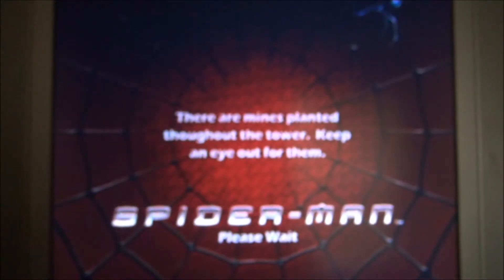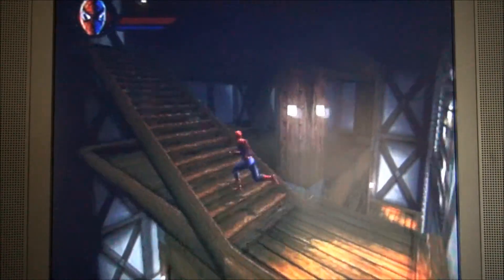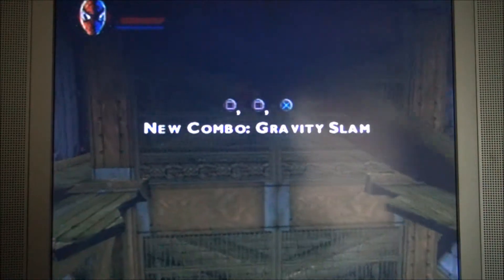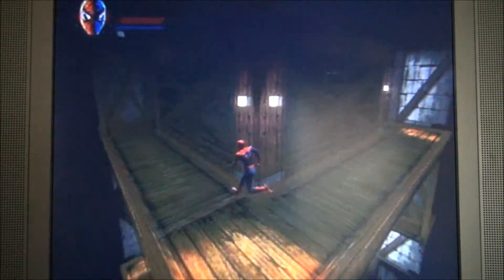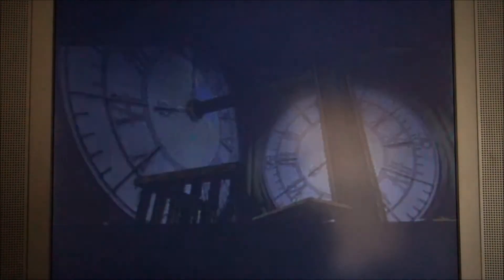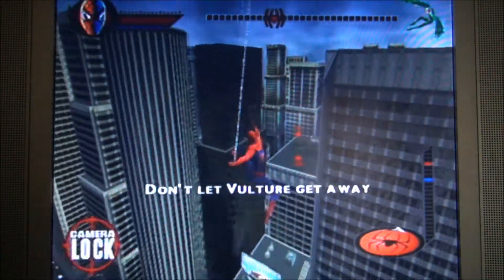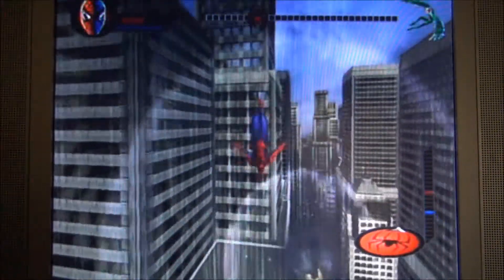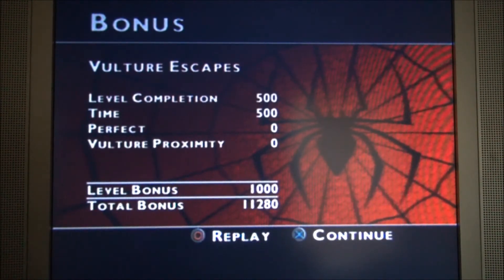Let's Play Spider-Man Part 6: Old Flying Dude? Seems Legit!